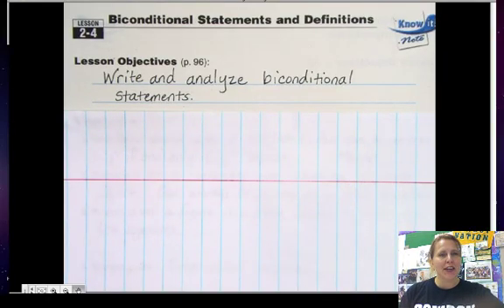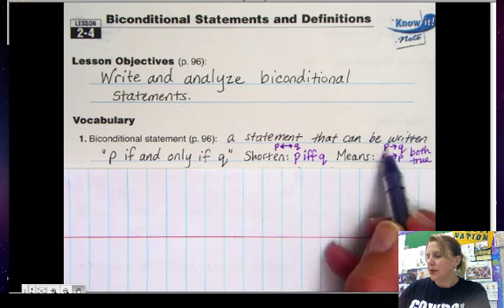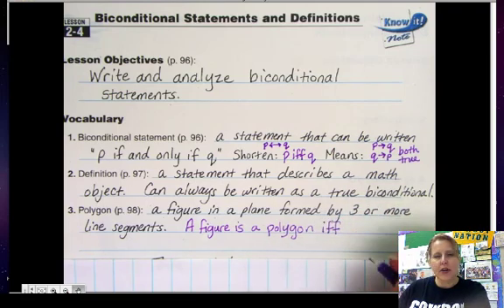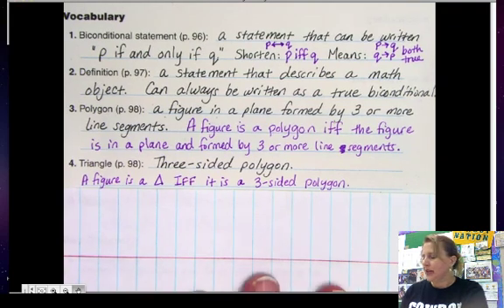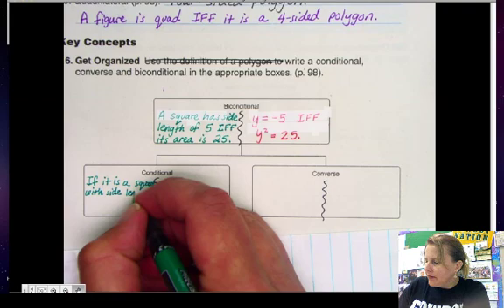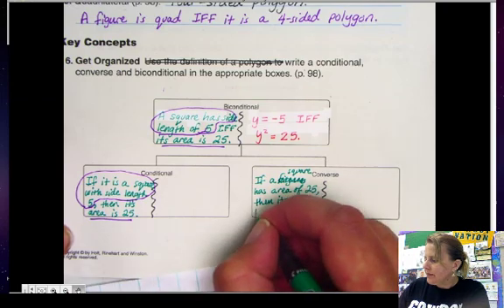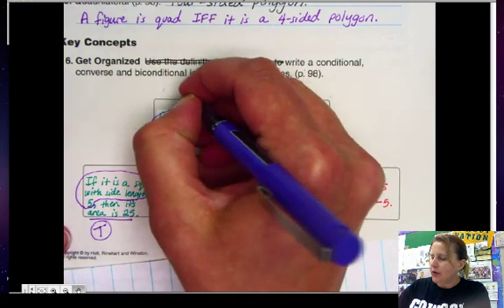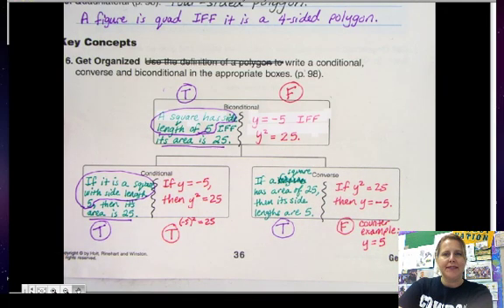2.4 Biconditional Statements and Definitions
Write and analyze biconditional statements.